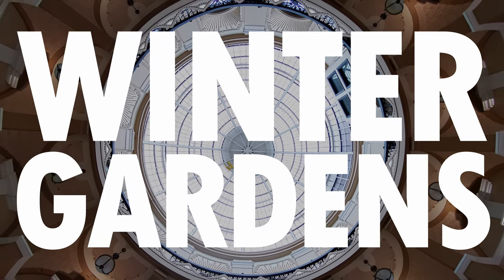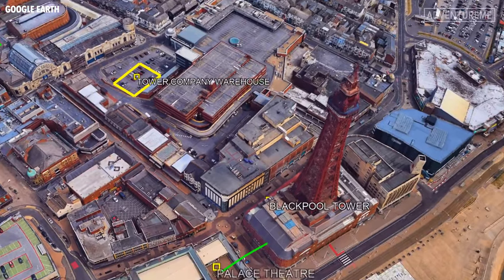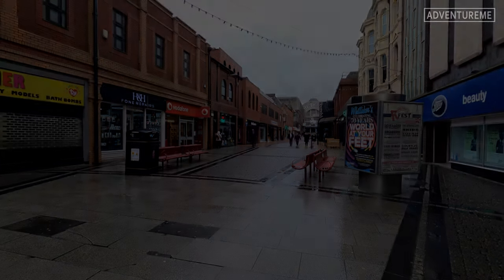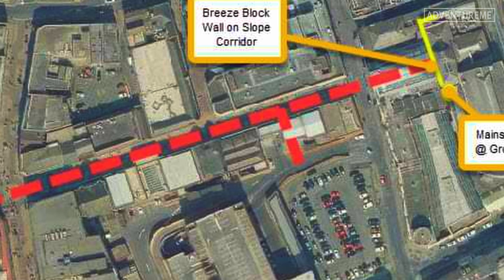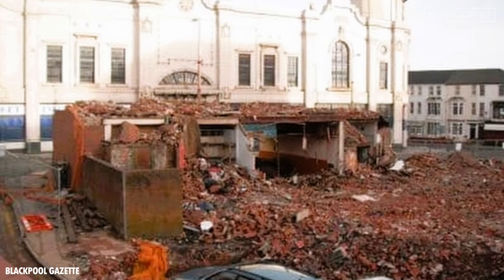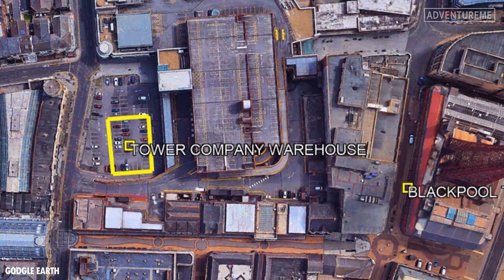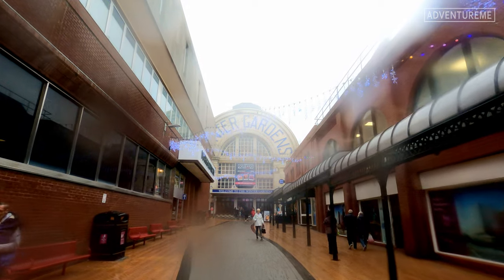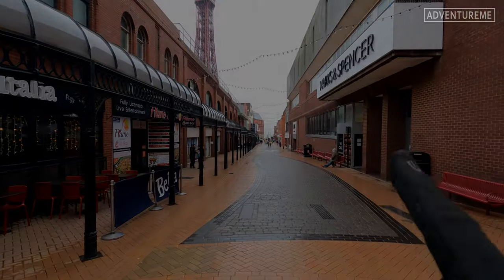Blackpool's Secret Tunnels | Did They Exist?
Exploring the History of Winter Gardens in Blackpool, uncovering all of it's history and Hidden Secrets.

You will have all heard the tales of secret tunnels running from the Winter Gardens to Raikes Hall & The Blackpool Tower. Well in this video we have a look at what tunnels do exist underneath the Winter Gardens, and look at all the evidence of a tunnel linking to the Blackpool Tower.

We go into great detail, exploring the evidence, featuring photographs. And try get an answer to the big question. Do the tunnels exist?

David Evans
Blackpool Council
The Winter Gardens
The Blackpool Tower
Jordan Miller
Anthony Williams
Blackpool Museum Project
Houndshill Shopping Centre
Carol Rogan
Alex Rogan
Marilynne Tomlinson
Blackpool Crime
Martin O'Callaghan
Robin Wilson
Harry Luby
Britain From Above
Google Earth
National Library of Scotland
Graham Shaw-Shoggy
Dom